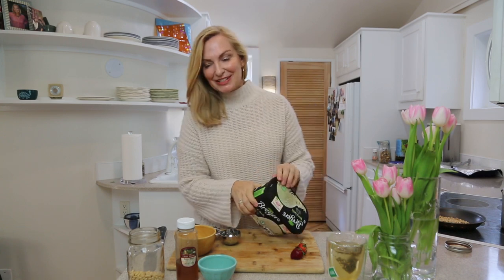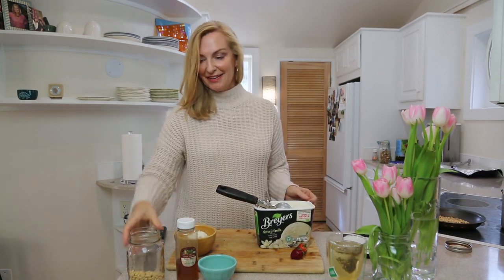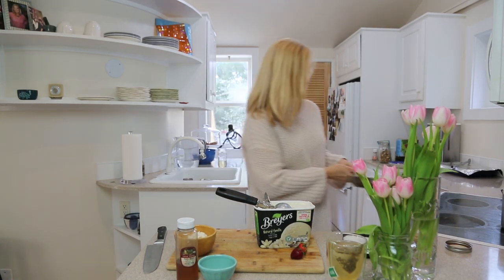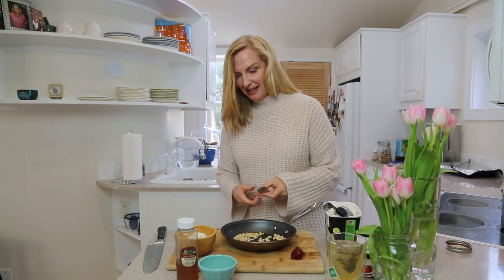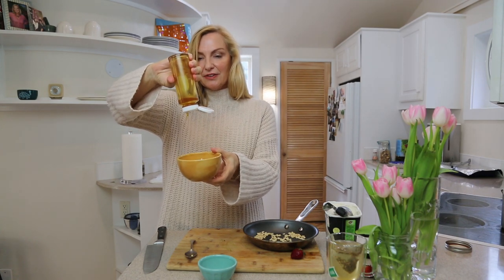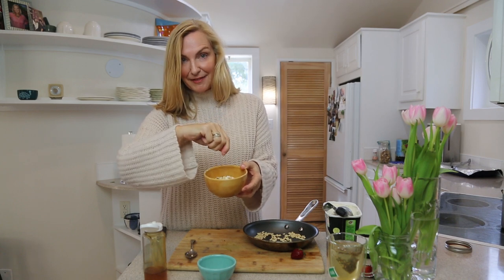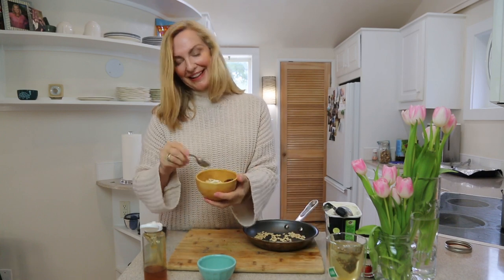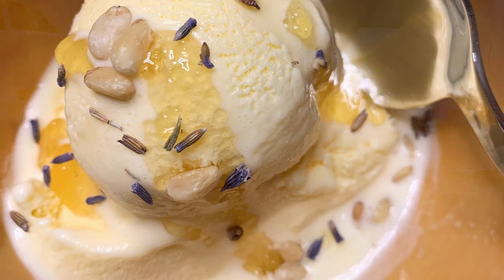Ice Cream with Honey and Pignoli Nuts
A delicious little treat, good enough for company and simple enough for a late night snack. Go ahead, treat yourself because the kindness we extend ourselves ripples on out to others.

One scoop of vanilla ice cream
2 T. honey (I love good local honey)
1 T. Toasted pignoli nuts

Optional: a pinch of dried or fresh food grade lavender

Toast the pignoli nuts in a sauce pan over medium heat for about 2-3 minutes, watching them carefully so they don't burn.